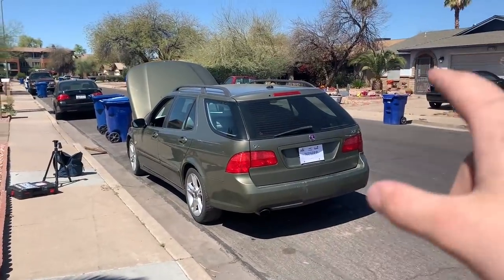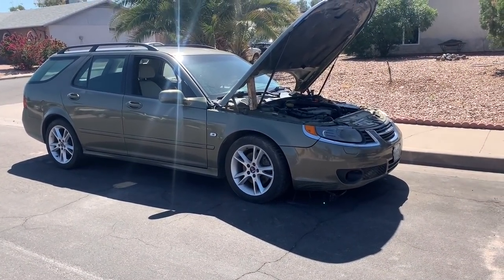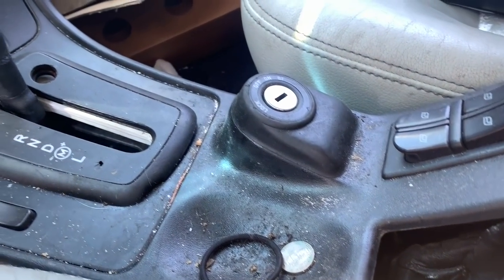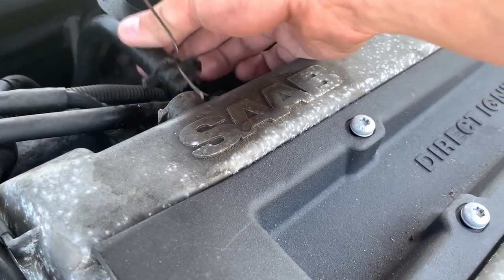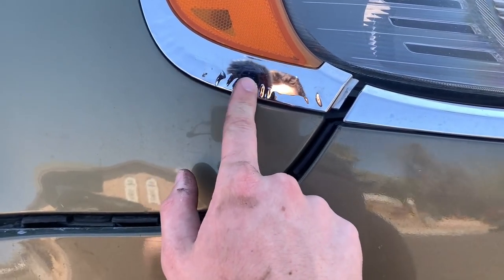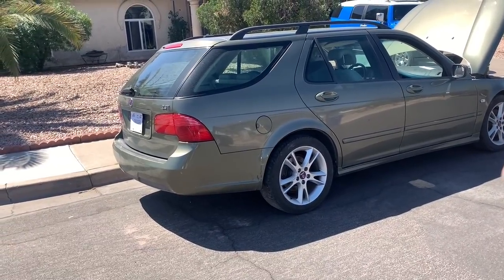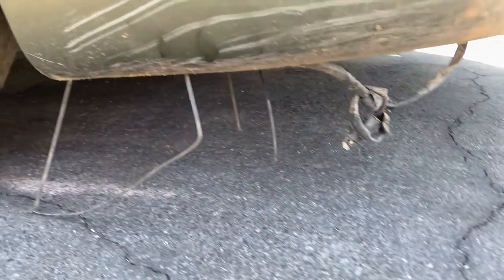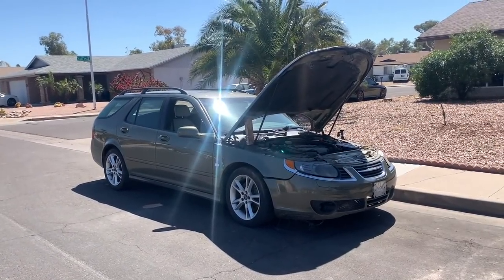I Bought the Cheapest Saab 9-5 in the US! (Non-Running)